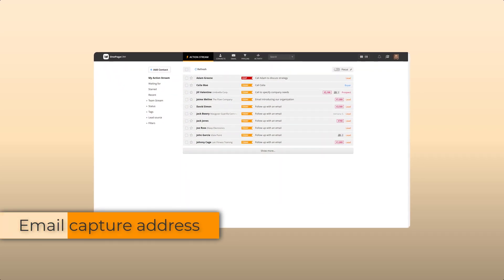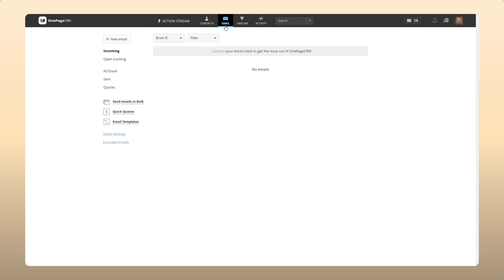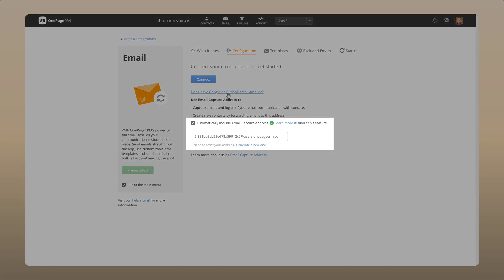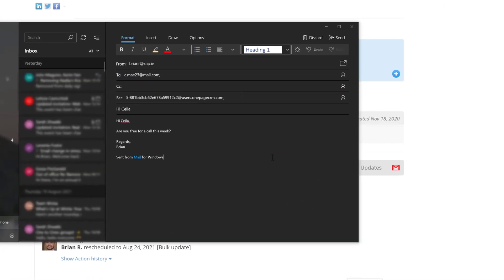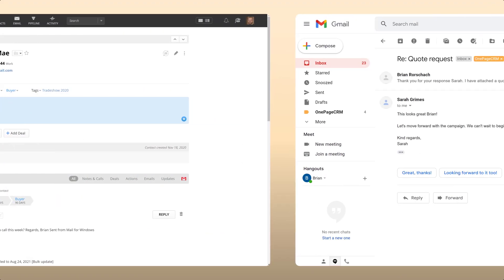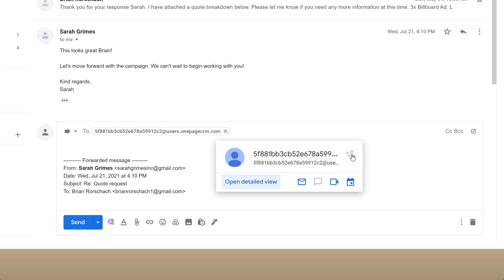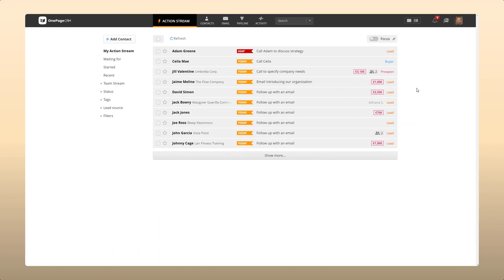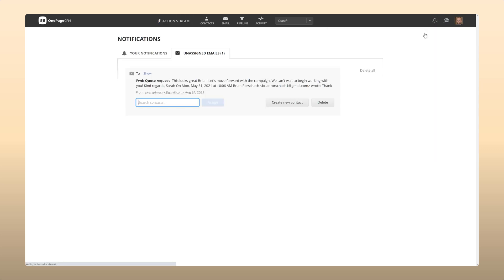How to log email in your CRM with BCC or forwarding address | OnePageCRM’s Email Capture Address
Your OnePageCRM Email Capture Address gives you the option to log your email communication with your customers in your CRM, if you're not connected with our Email Send / Email Sync. You can also use your Email Capture Address to bcc or forward incoming emails from contacts that have not yet been added to your OnePageCRM account, allowing you to create a new contact using the stored email.

0:00 Introductio
0:11 Setting up email capture
0:28 Sending an email with email capture address
0:40 Forwarding emails to your CRM